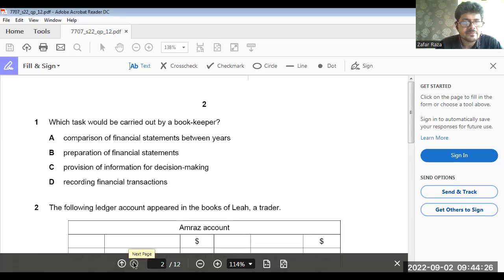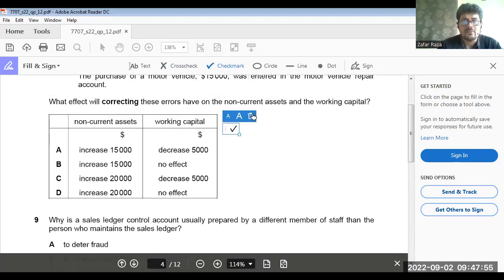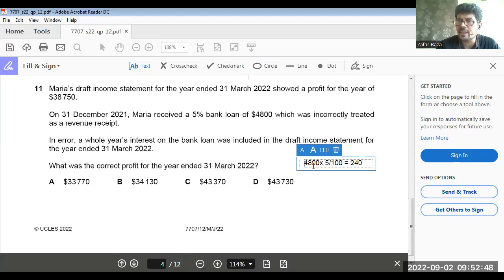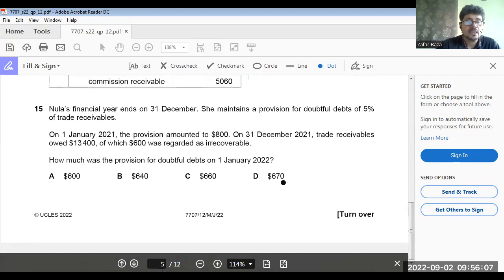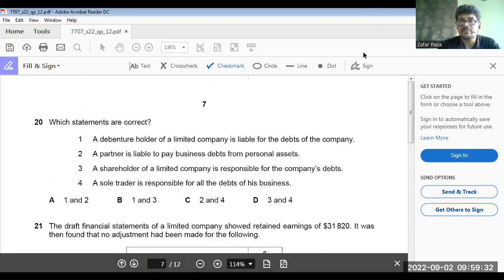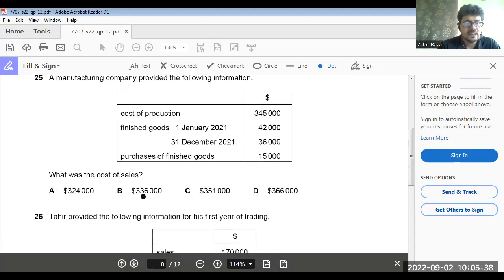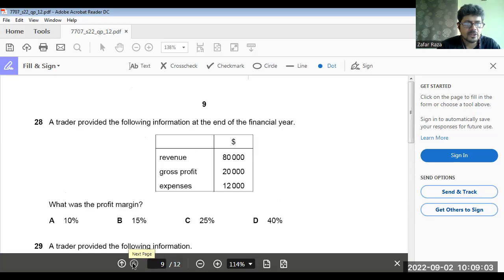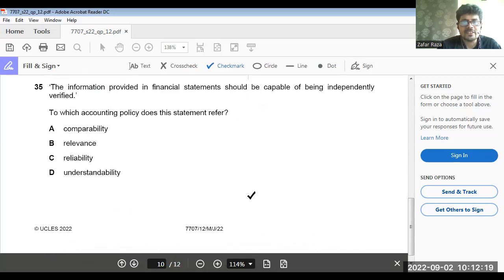7707 O LEVEL ACCOUNTS PAPER 12 JUNE 2022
Here is a detailed video of the solving of O LEVEL ACCOUNTS 7707 PAPER  12 JUNE 2022 for all those appearing in the next session .
Regards,
ZT.